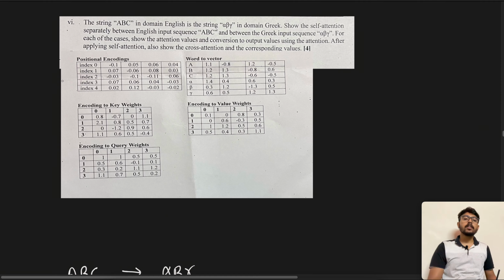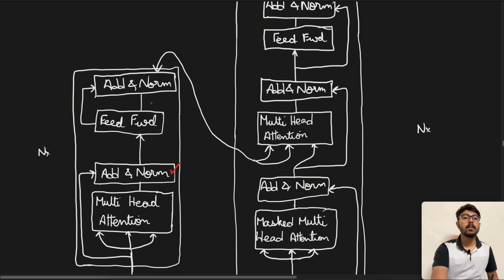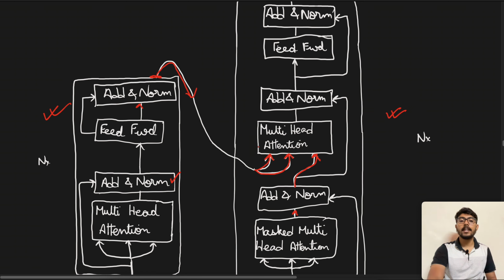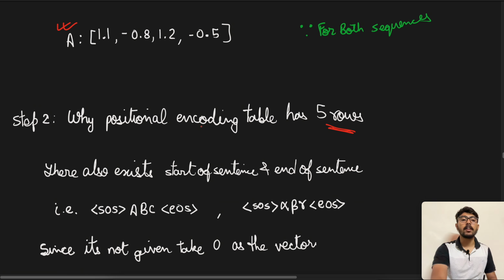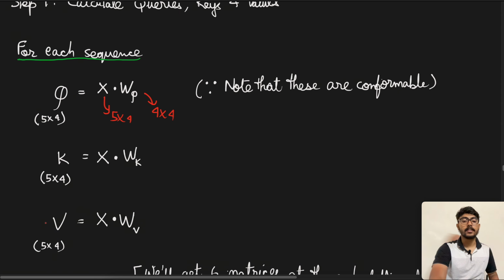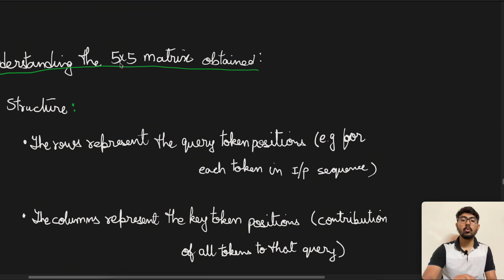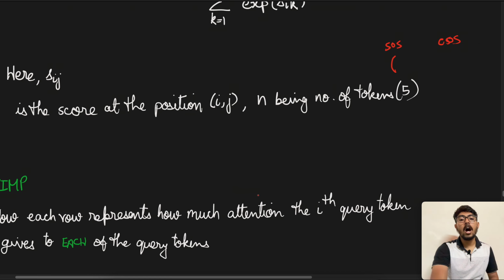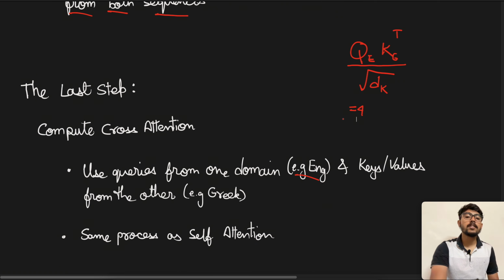Self & Cross Attention | Generative AI | Transformers | Solved Example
In this video, you will understand the various topics related to Self and Cross Attention. These concepts are discussed in context of working of Transformers which comprises the underlying architecture of various Generative Algorithms. I have taken various numerical examples to explain the concepts in depth.

Chapters in the video:
0:00 Introduction
0:31 Problem Statement
01:15 Translation of sequences
01:46 Tranformer Architecture
05:12 Word 2 Vector Conversion
06:36 Start and End Sequences
07:35 Positional Encoding
08:05 Query, Key & Value Matrices
09:16 Compute Self Attention
10:15 Inside Self Attention
12:05 Usage of Softmax Function
13:40 Weighted Sum with Values
14:40 Cross Attention
15:17 Conclusion